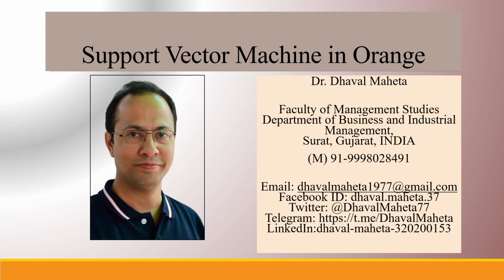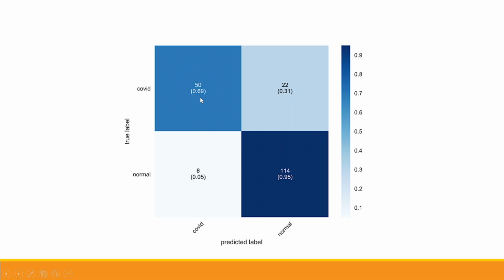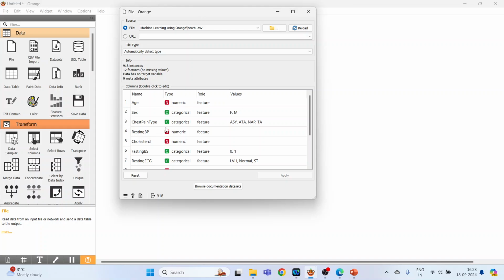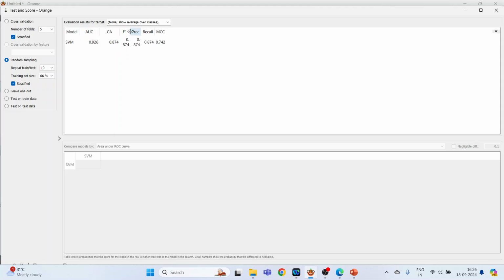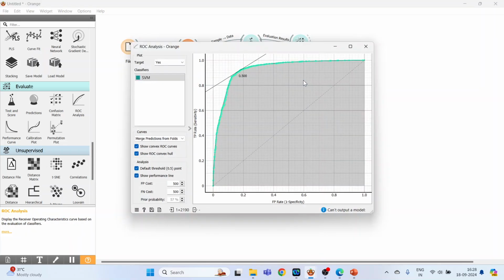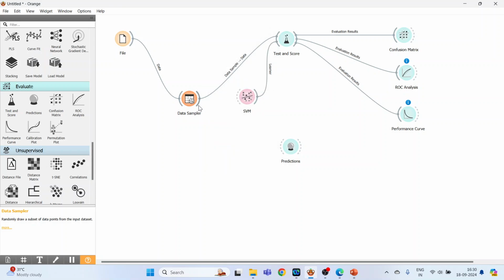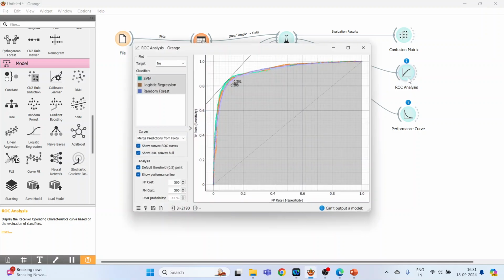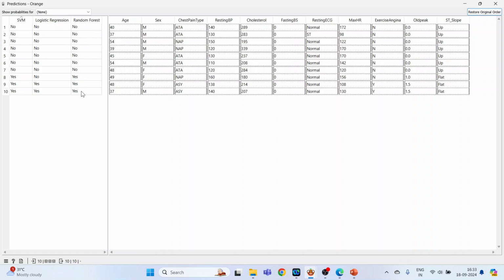57. Support Vector Machine in Orange || Dr. Dhaval Maheta